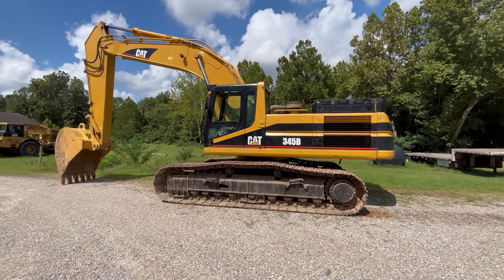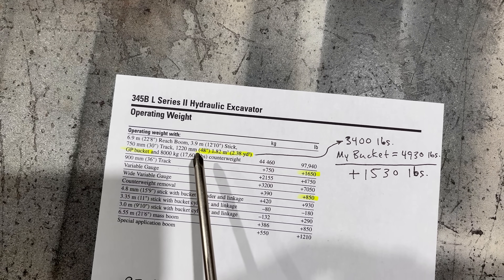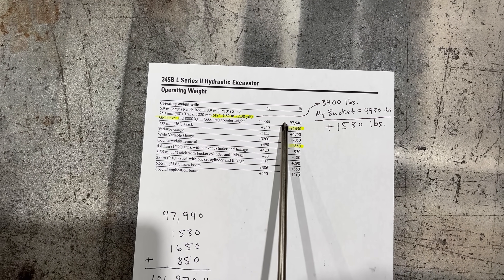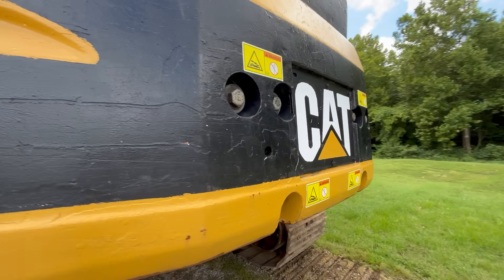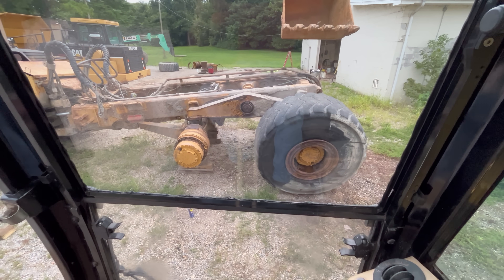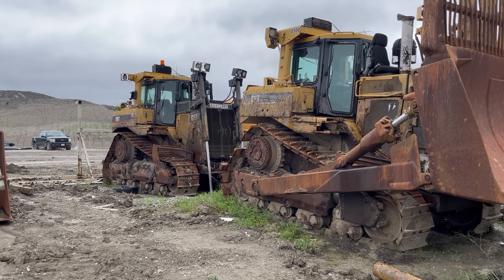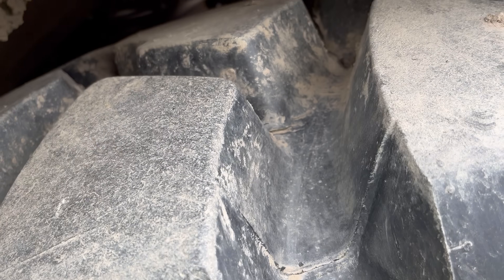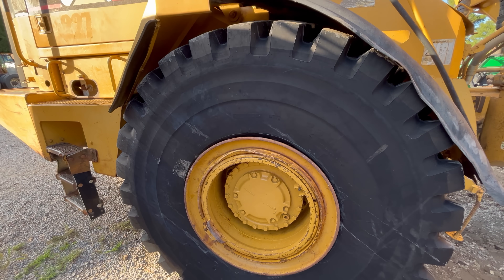Removing a 17,000 Pound Counterweight - Caterpillar 345B II Excavator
Removing the counterweight from a Cat 345B II excavator and starting up an old junk haul truck at a landfill.